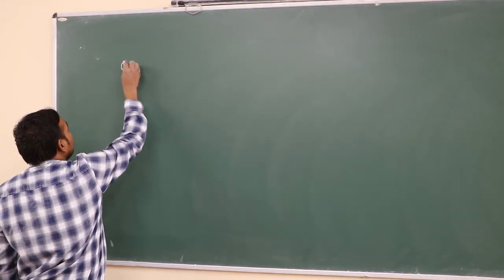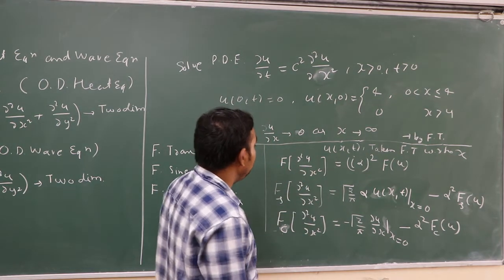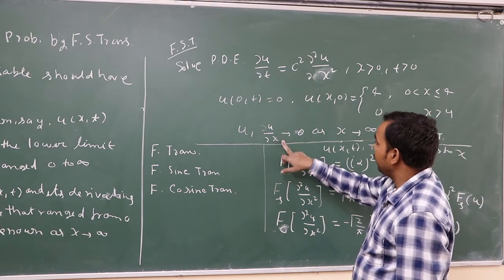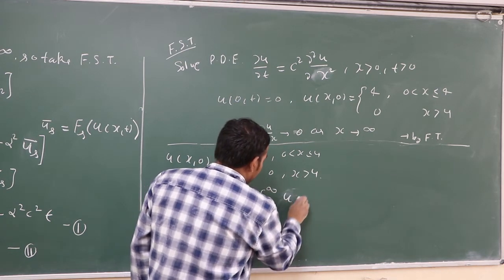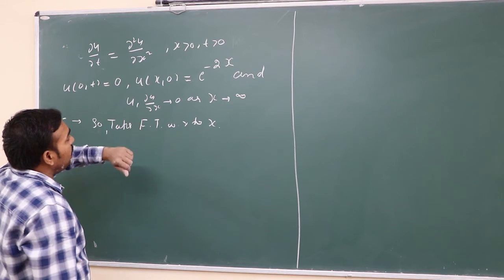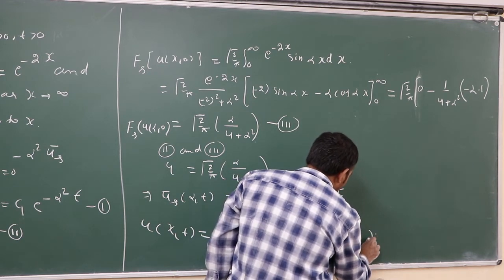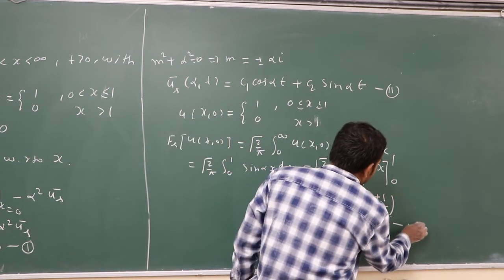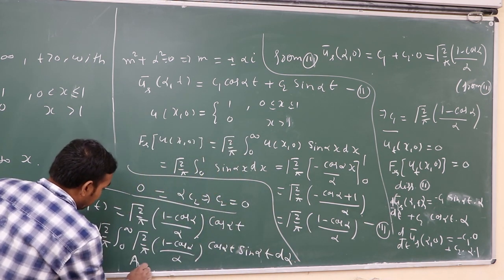Fourier Transform| Lect06| Solution of heat and wave equation by Fourier Sine Transform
This lect. contains the solution of heat and wave equation by Fourier Sine Transform.